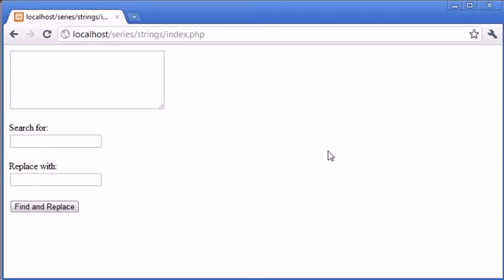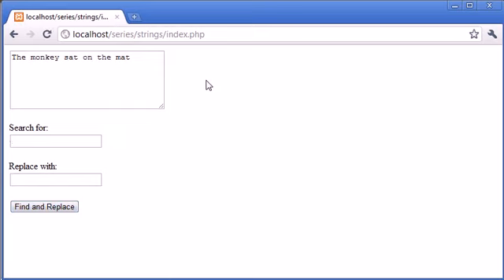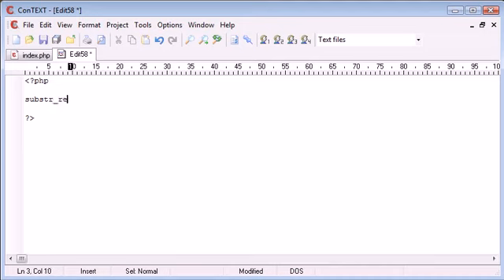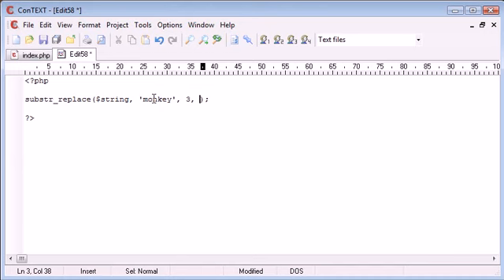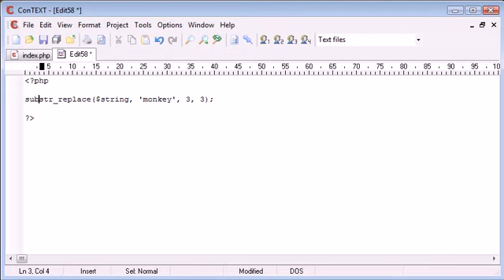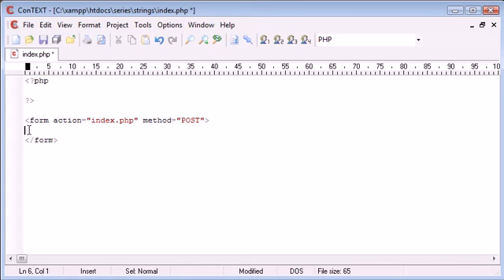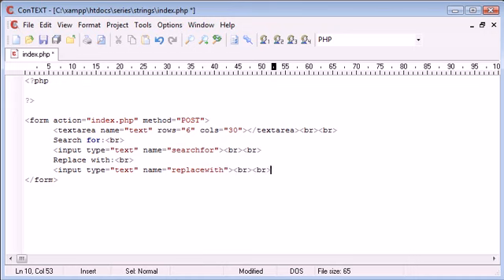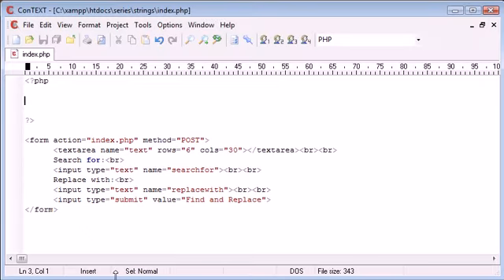Beginner PHP Tutorial 54 Creating a Find and Replace Application Part 1 ‏